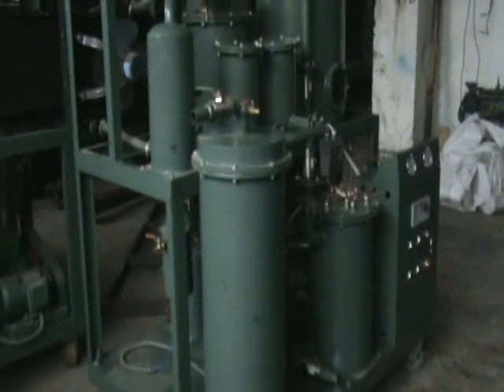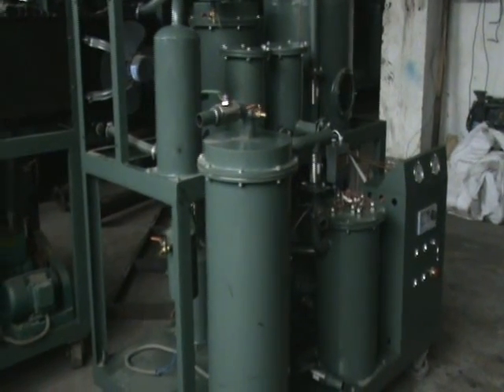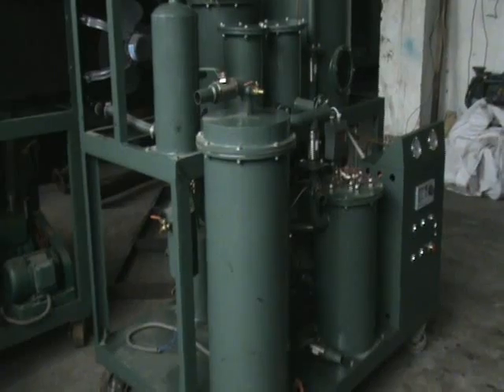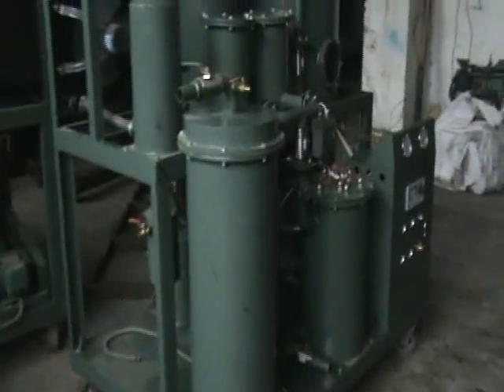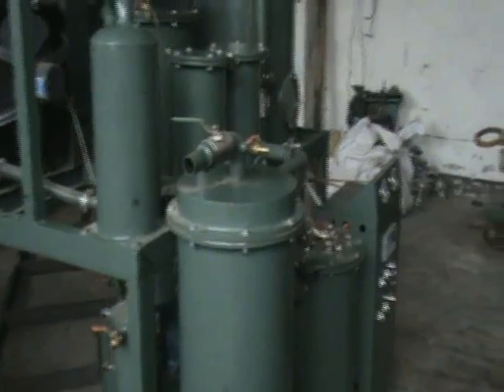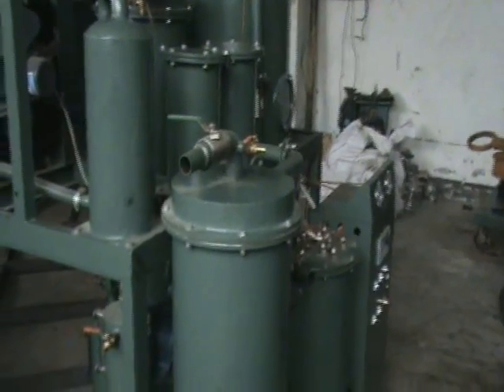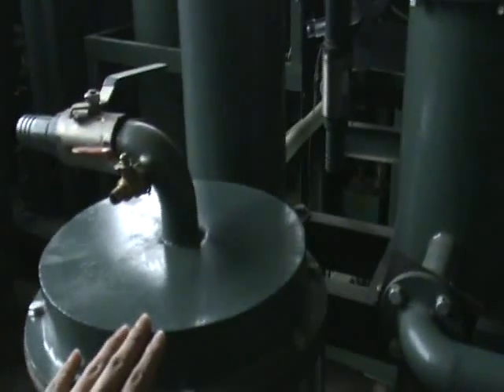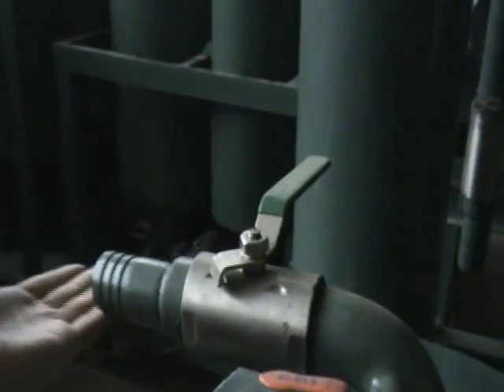Lube Oil Purifier,Vacuum Lubricating Oil Purification,Hydraulic Oil Recycling,Oil Filtration.asf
Application:
Series TYA vacuum lube oil purifier is mainly for purifying unqualified lubricating oil, hydraulic oil, compressor oil, refrigeration oil and other industrial oils, this machine can rapidly separate water, gas, particles and volatile matter (such as alcohol, gasoline, ammonia, etc.) from oil, restoring oil viscosity, flash point and performance. The treated oil can reuse again in various industrial equipments. It is widely applied in petroleum, chemical, mining, metallurgy, electric power, transportation, machinery manufacturing, railway etc.

Features:
1.Double primary-filter structure, large capacity for holding particles, Multi-stage filtration system to ensure high filtration precision.
2. Special polymer materials as filter medium with the functions of broken emulsion, dewatering, removing particles
3.Duplex-Stereo film evaporation technology, equips with unique and advanced dewatering, degassing components, can rapidly and effectively remove water, gas, particles and volatile matter (such as alcohol, gasoline, ammonia, etc.)
4. Automatic backwashing system, improving working efficiency
5. Advanced medium cooling system
6. High quality filtering components, large capacity for holding particles, anti-corrosion, good mechanical performance, long lifetime.
7. Efficient electric heating system, heating uniformity, less power consumption, safe, and reliable.
8. Adopts interlocked protective system, which connect oil pump, heater and liquid level sensor, avoiding blank heating, blank pumping, oil leak and electricity leak. If there is any fault, machine will be power off automatically.

Advantages:
Good economic benefits, widely application, it is suitable for purifying various old lube oil in petroleum, chemical, mining, metallurgy, electric power, transportation, machinery manufacturing, railway and so on.